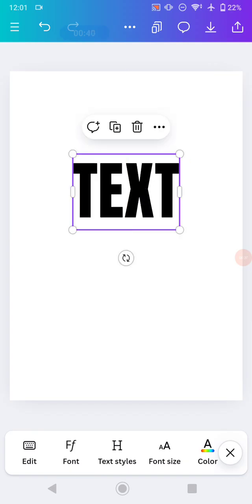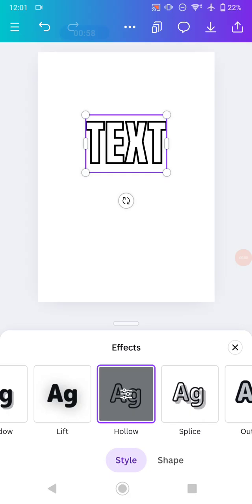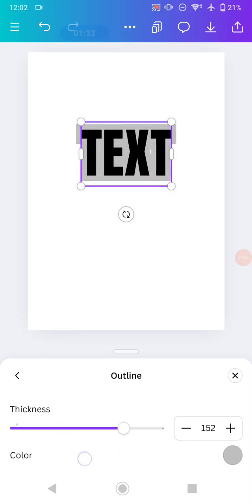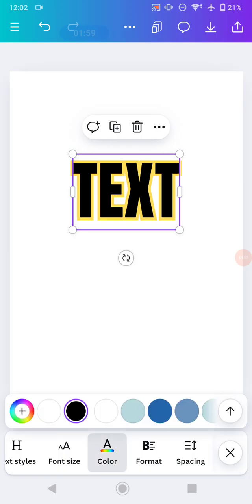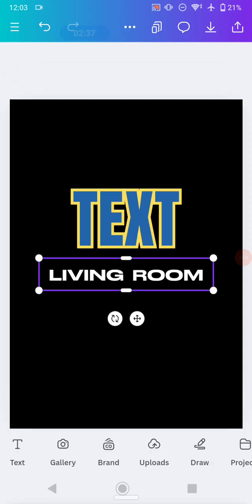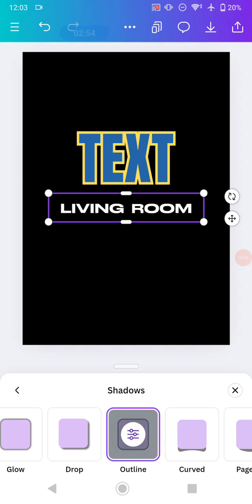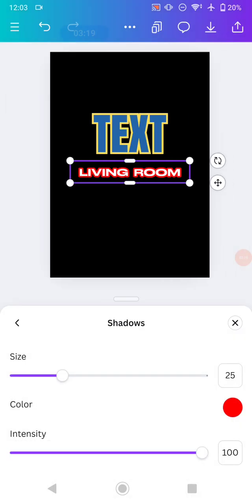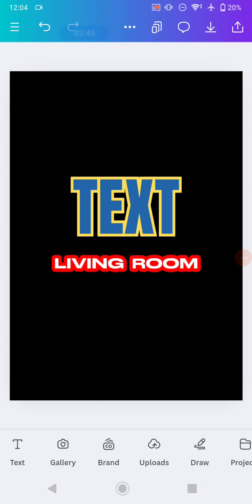2 ways of adding an outline of your element on Canva !!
Let me show you the ways to add an outline on your element. There's a 2 ways to add it, but it's different use so try to find how to use it on your canva.